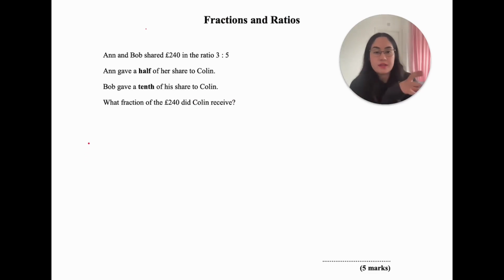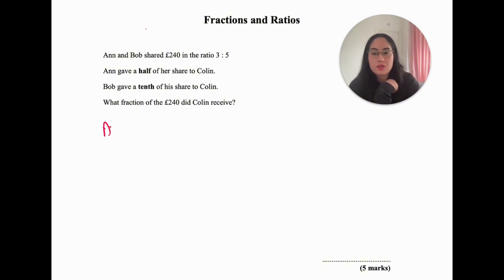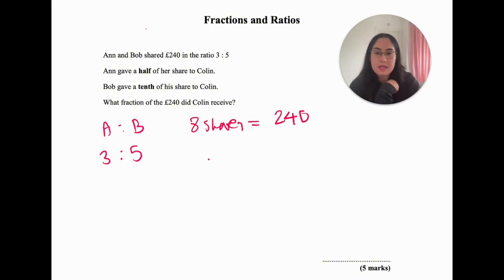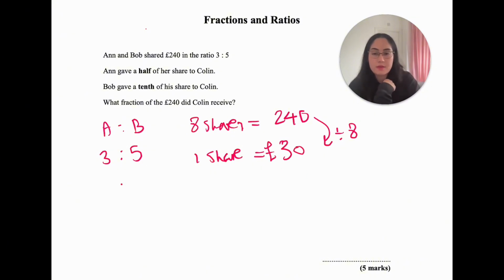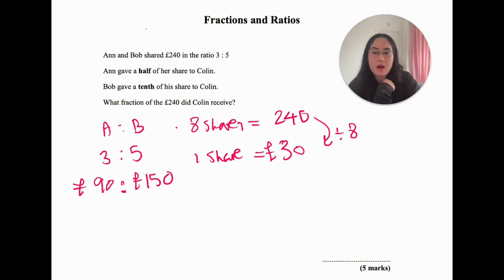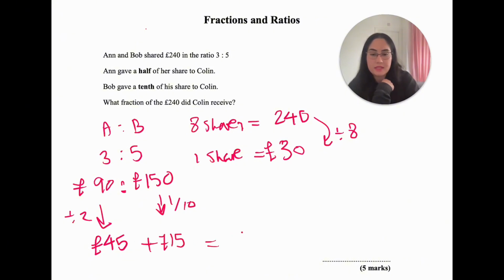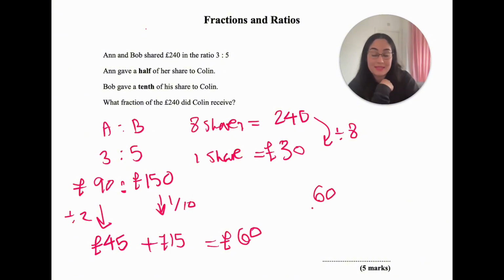Crack Ratio Questions with Fractions! ✏️ | GCSE Maths Exam Tips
Struggling with ratios and fractions? This video breaks down a GCSE Maths exam question step-by-step, focusing on sharing ratios and working with fractions. Perfect for boosting your confidence and exam prep!